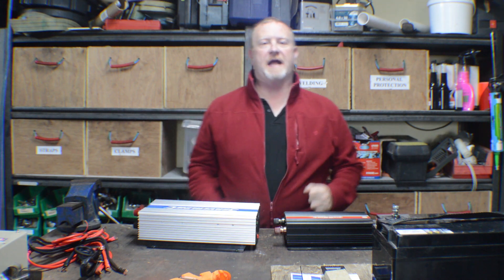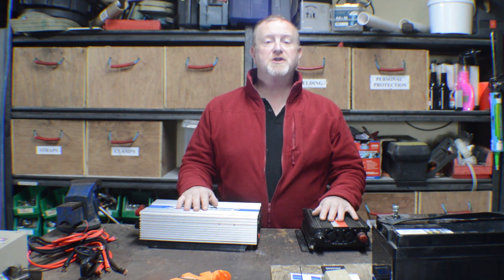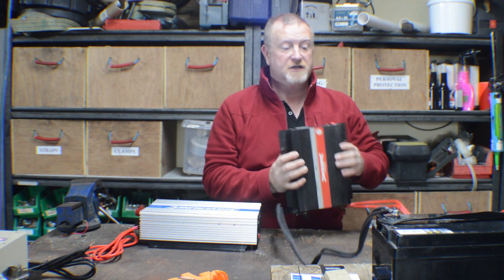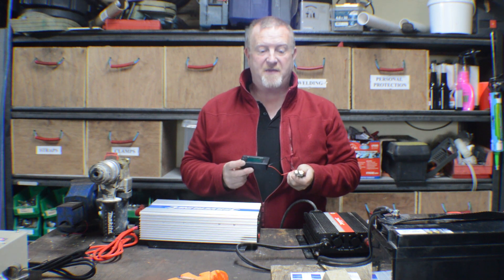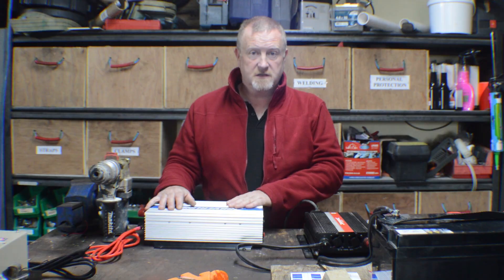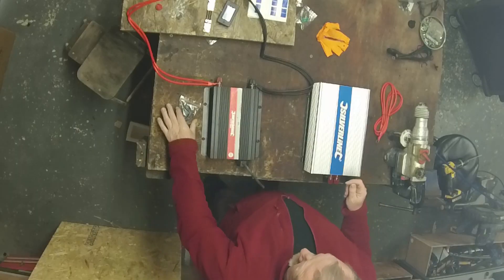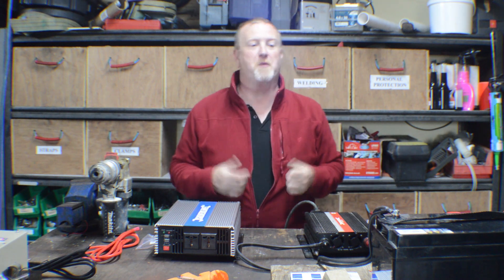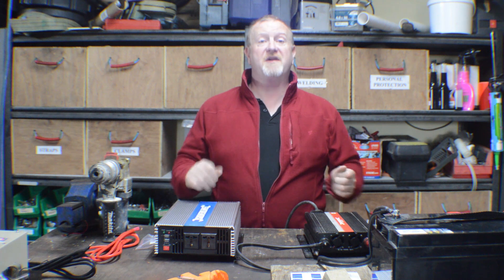Camper Van DIY battery inverter install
In this video i'm going to go through the basics of using an inverter to run 230v(europe/uk/eu/au) or 110v(US) appliances from 12v batteries,

I've linked a few different types below ranging from budget to professional.

UK/EU Budget inverter

UK/EU Mid range inverter

UK/EU High spec inverter
             OR   if your in the USA
Budget inverter

Mid range inverter

High spec inverter

join the discussion on Discord for tips advice or to share knowledge